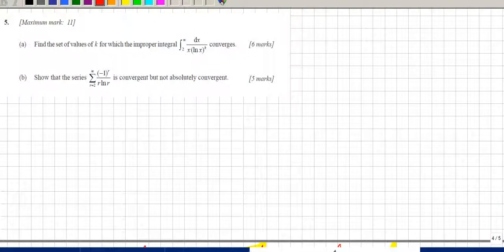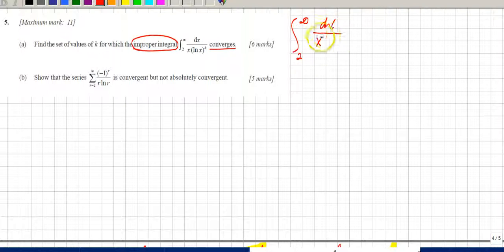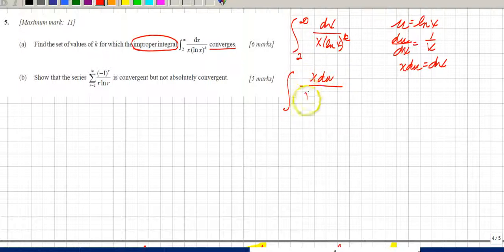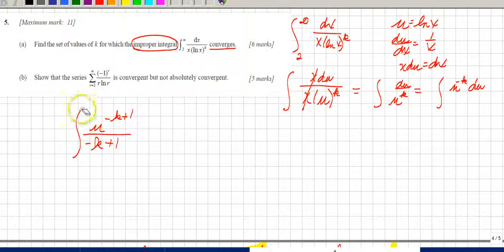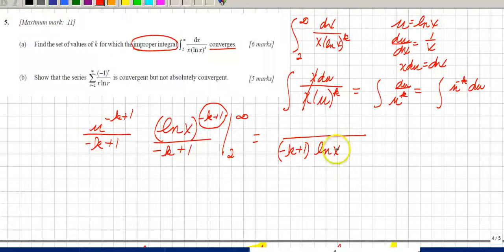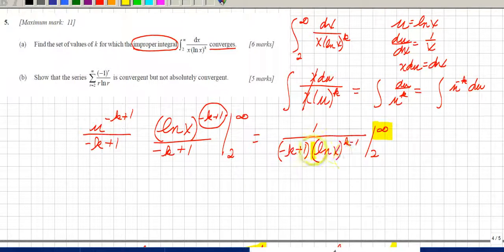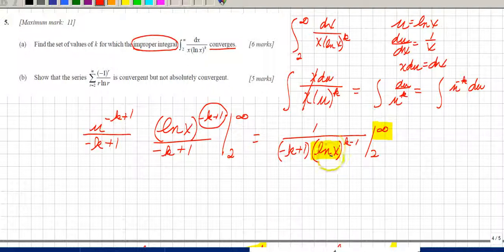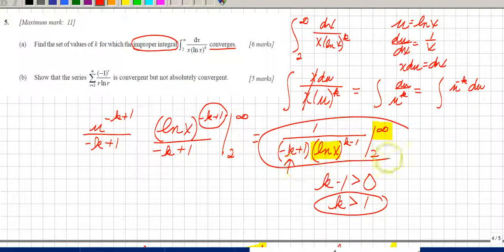2012 IB Calculus Option Problem 5a